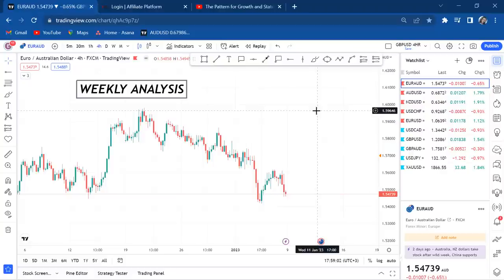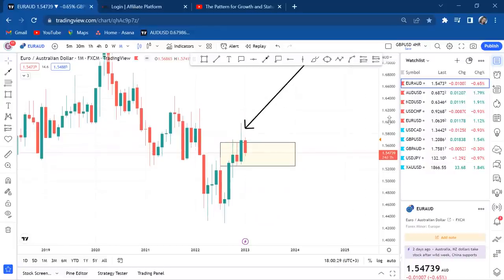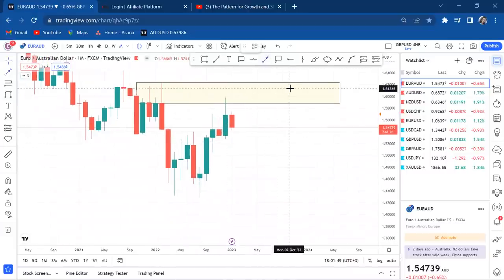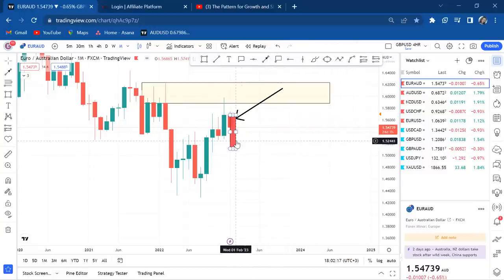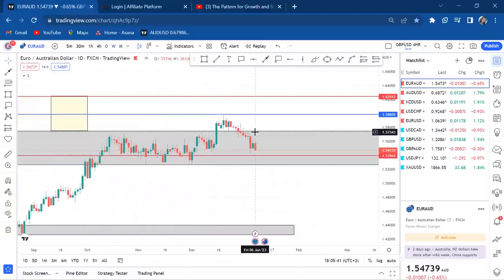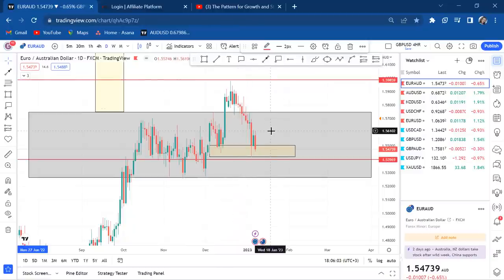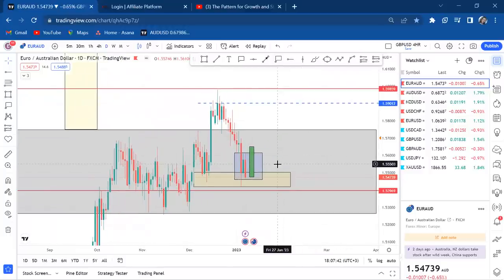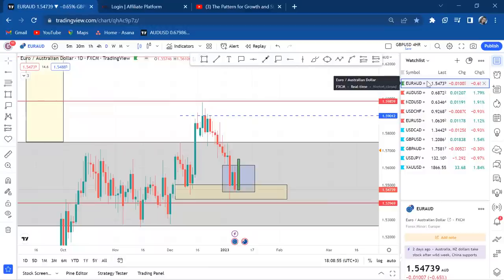WEEKLY ANALYSIS MASTER CLASS /EP1